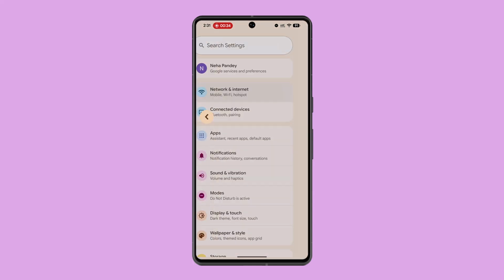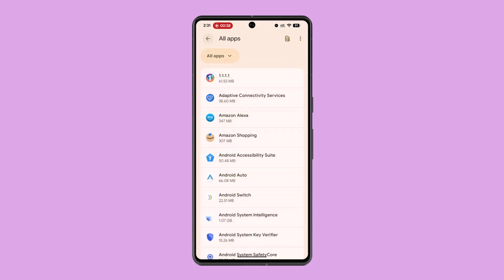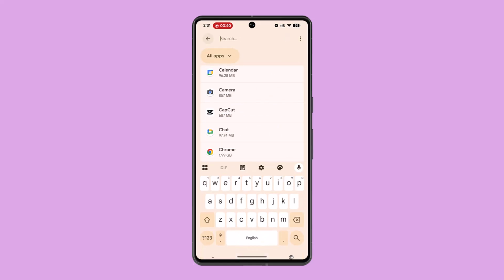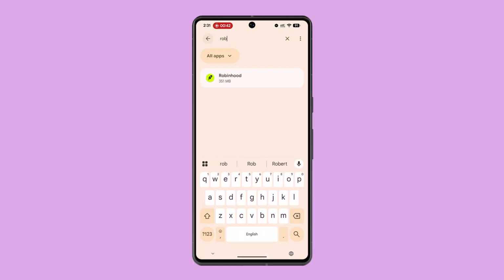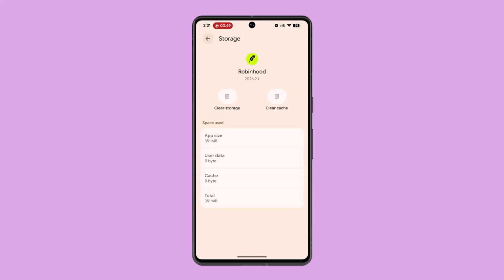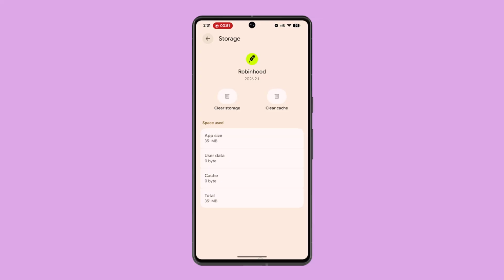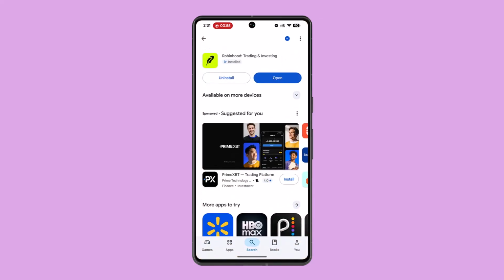How to Fix Robinhood App Crashing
The tutorial begins with basic troubleshooting—checking your internet connection. Access your device settings, navigate to network and internet, and try refreshing or reconnecting to a different network. While in settings, go to the apps section, locate Robinhood, and clear the app's cache and data—this can resolve many crashing issues. Next, check for app updates by visiting your device's app store, searching for Robinhood, and ensuring it's updated to the latest version, as outdated software often causes stability problems. If the app continues to crash, restart your device by holding the side button and closing all background apps. As a final measure, uninstall the Robinhood app completely and then reinstall it from the app store, which should resolve any persistent crashing issues.

Timestamps:
0:00 - Introduction
0:11 - Checking Internet Connection
0:31 - Clearing App Cache and Data
0:49 - Updating Robinhood Through App Store
0:59 - Restarting Your Device
1:08 - Uninstalling and Reinstalling the App
1:15 - Conclusion